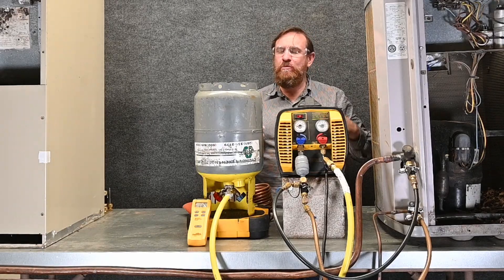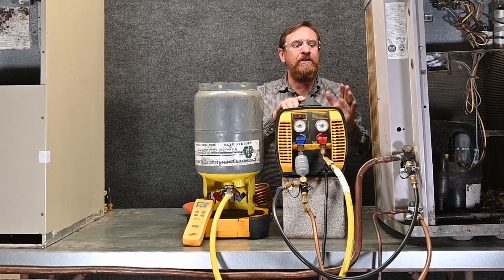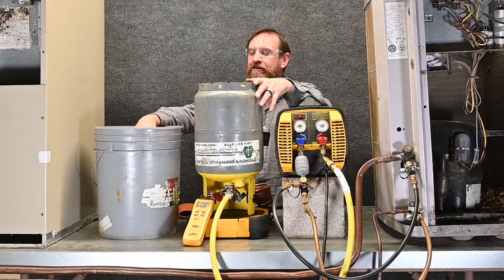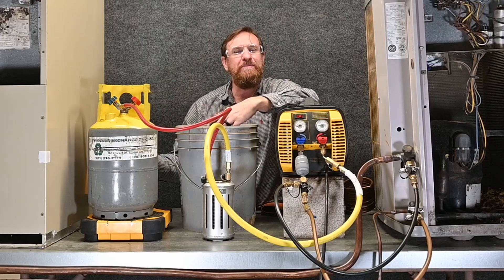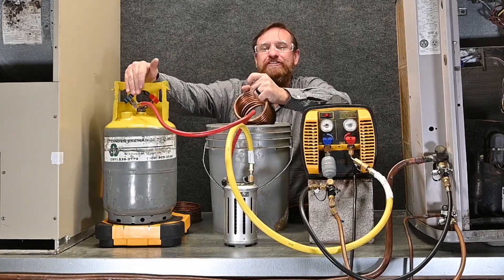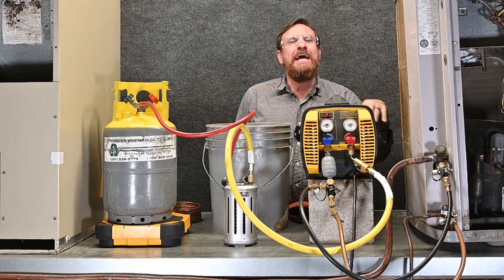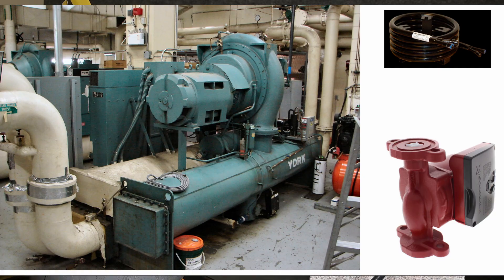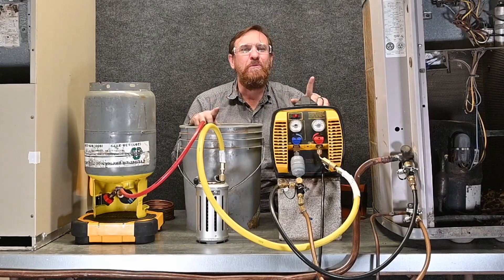HVAC 130 Next level fast recovery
after a quick review on the previous video we add a few more methods to speeds the recovery to the next level!